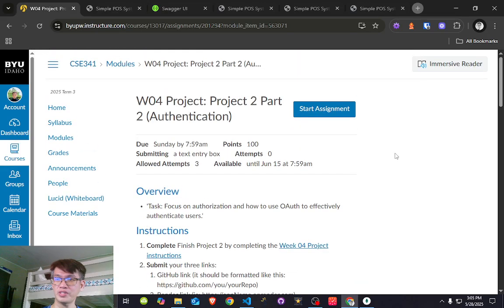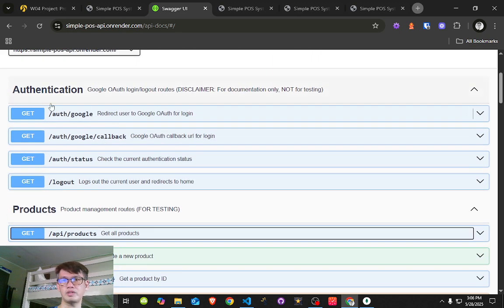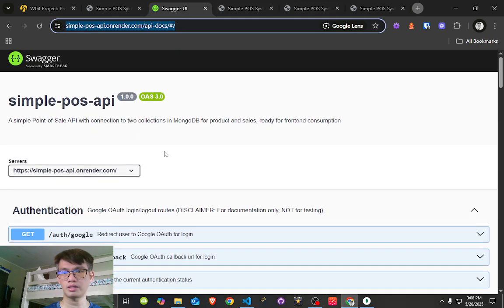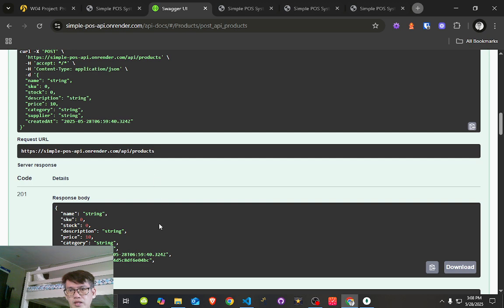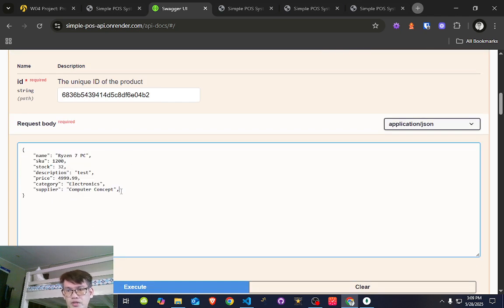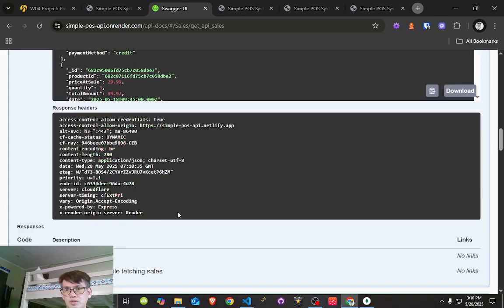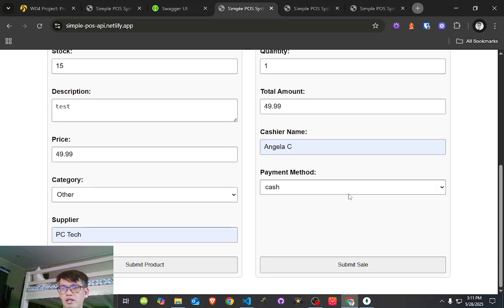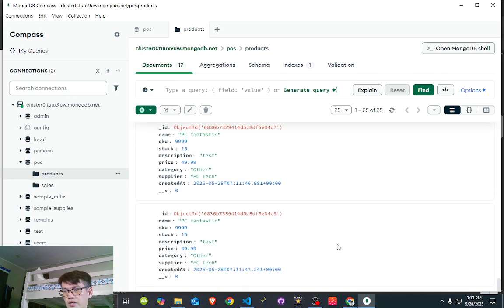CSE341 Week 04 Simple POS API (My first full-stack project)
Week 4 highlights the use of OAuth to authenticate the user and also focuses on protecting routes: Products and Sales. This project is also my first attempt to creating a simple frontend UI which connects to my backend API. It was really hard and required a lot of research, patience, and effort. But it was all worth it! Hope you will enjoy this video as much as I did.